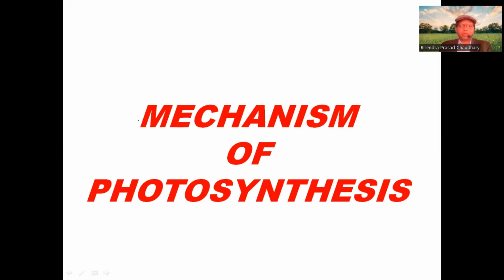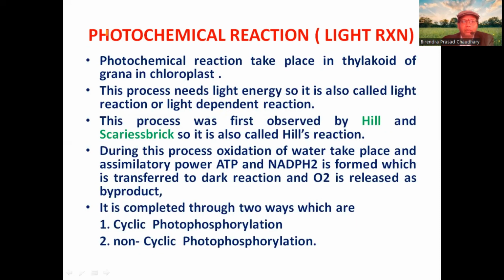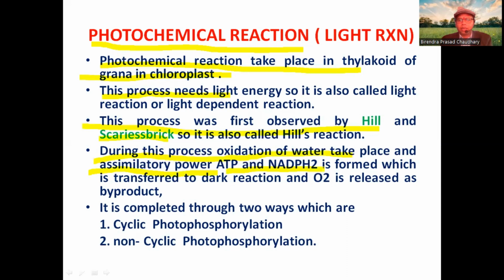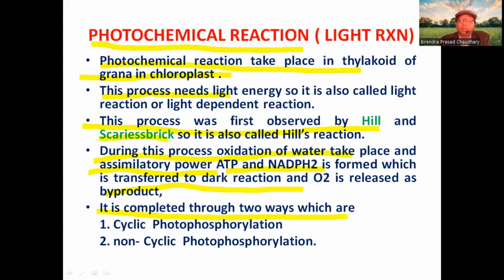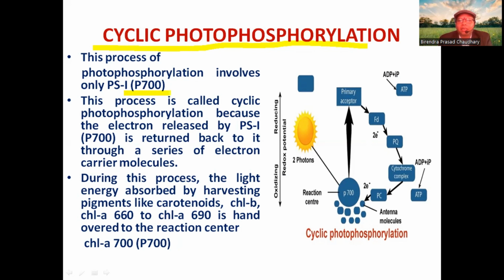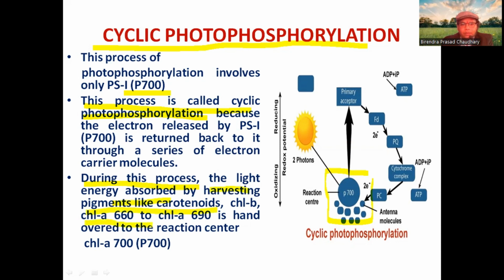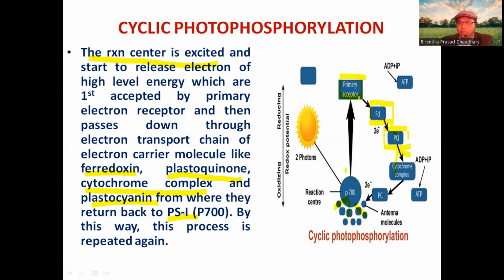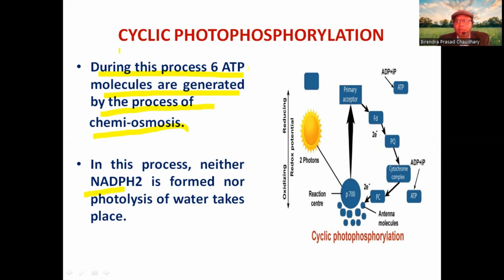PLANT PHYSIOLOGY-5 | PHOTOSYNTHESIS-4 | LIGHT REACTION -1| CYCLIC PHOTOPHOSPHORYLATION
PLANT PHYSIOLOGY (PHOTOSYNTHESIS)
-MECHANISM OF PHOTOSYNTHESIS ( LIGHT REACTION-1 )
  - CYCLIC PHOTOPHOSPHORYLATION

This video is useful for +2 STUDENTS / FOR Medical and Para Medical Entrance Exam.. It is also useful for other competitive exams. (English, Nepali Medium)